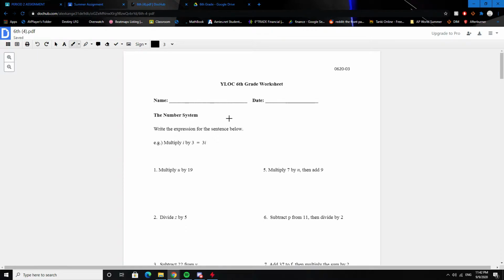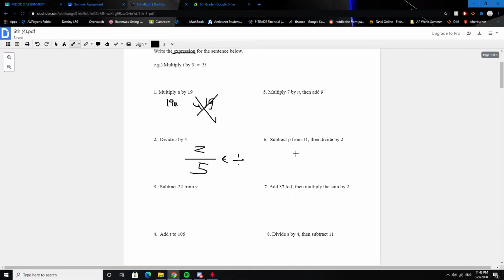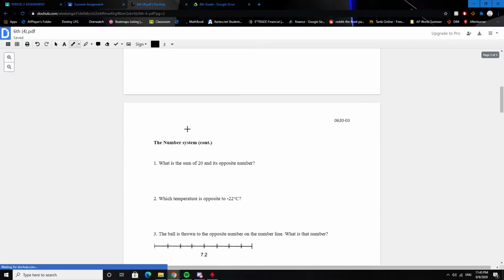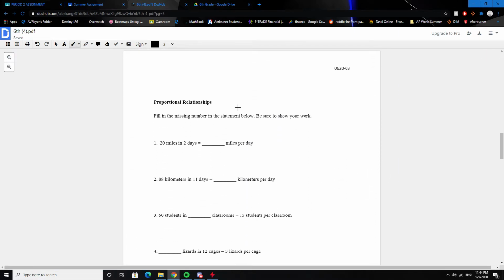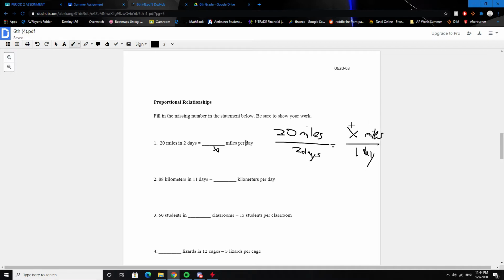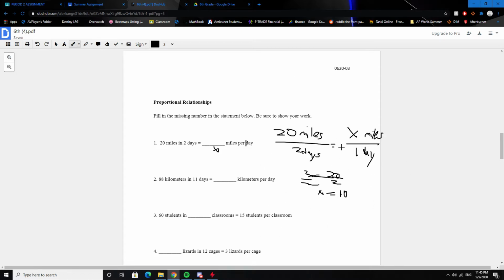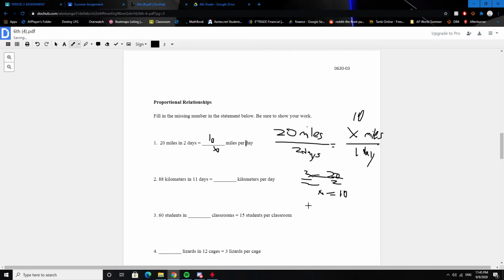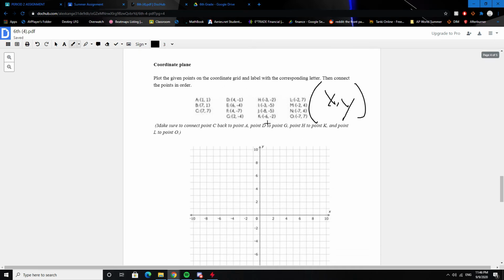6th Grade Math | Lesson 3 #1